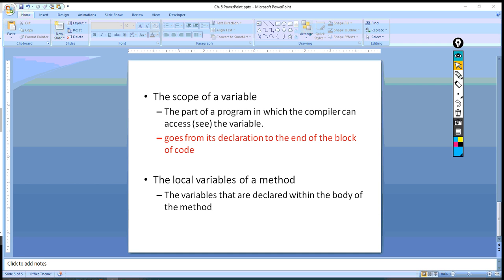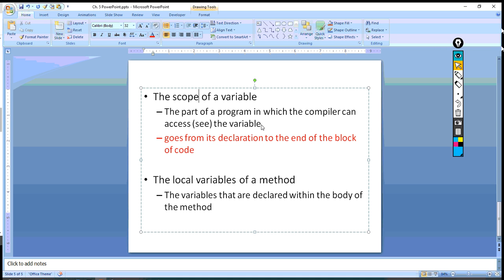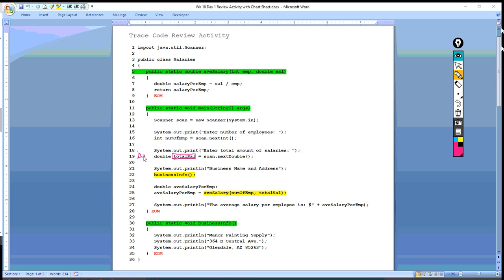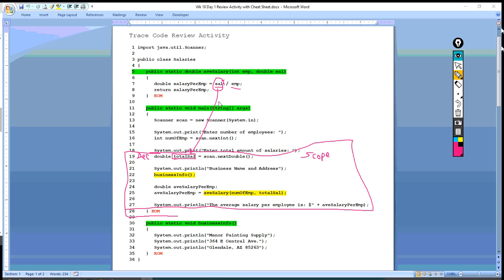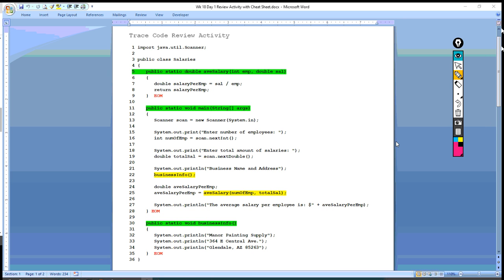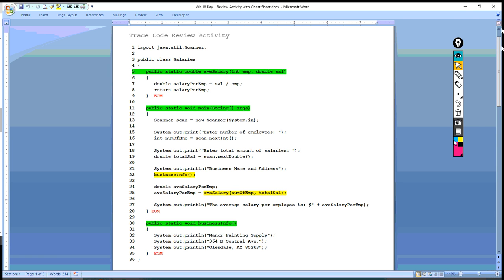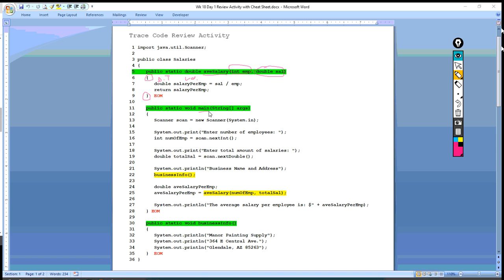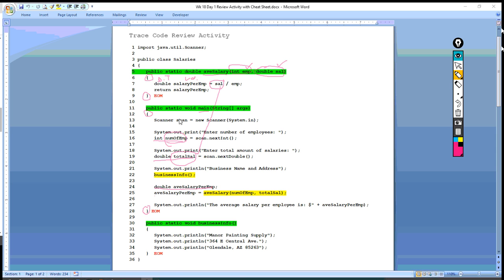Variable Scope and Local Variables